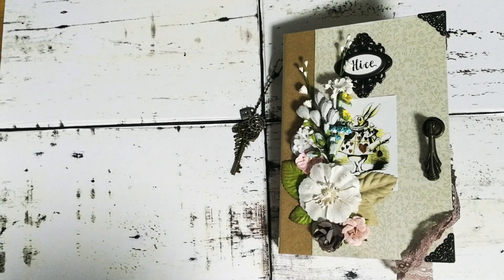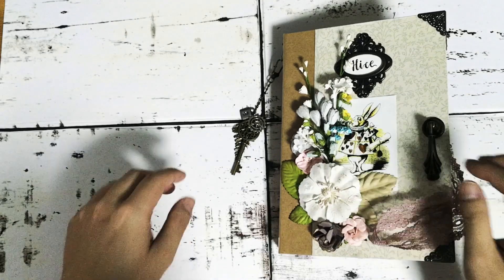Alice in Wonderland Spring Junk Journal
Hey guys! It's been a while.

Here's a sharing on a junk journal I recently made! You can also see the flip through on my IGTV and Instagram account where I am more active on: gohdaolin